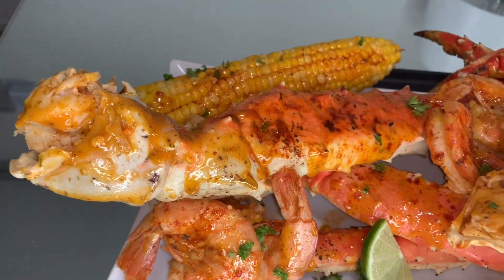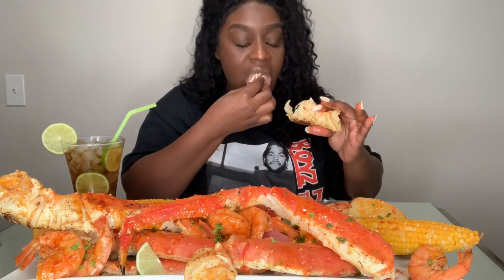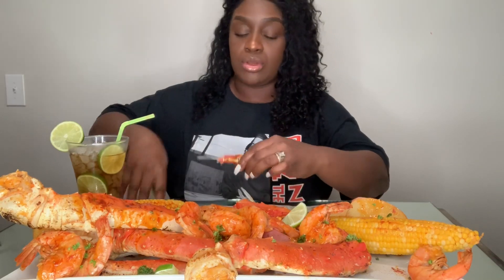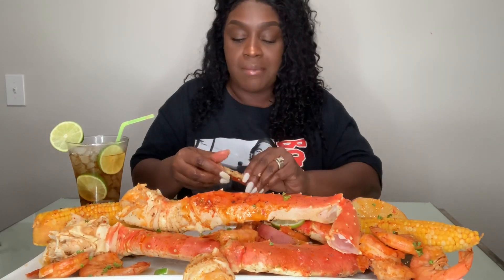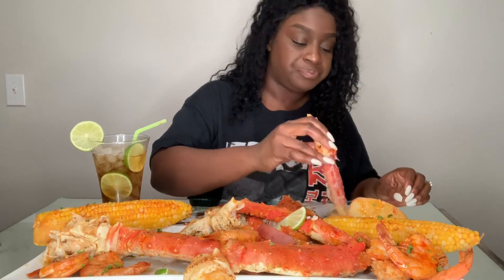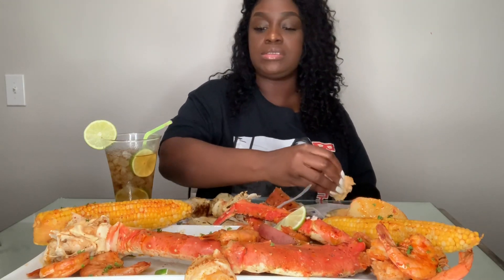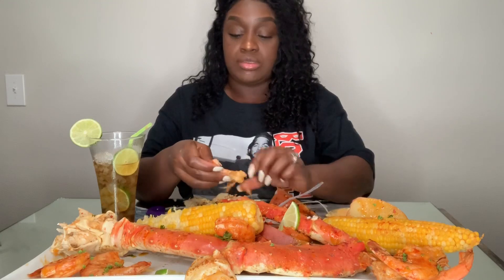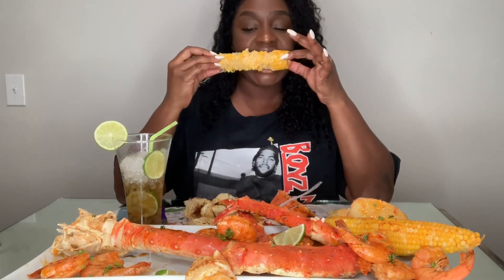HUGE KING CRAB AND SHRIMP SPICY MUKBANG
HUGE KING CRAB AND SHRIMP MUKBANG
HEY PRETTY SQUAD😘 I HOPE U GUYS ENJOYED THE VIDEO!